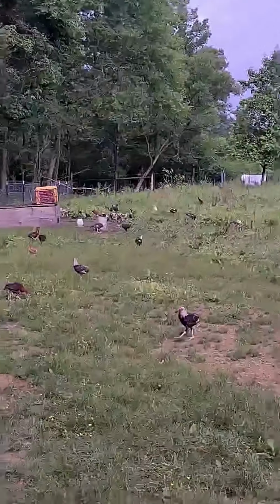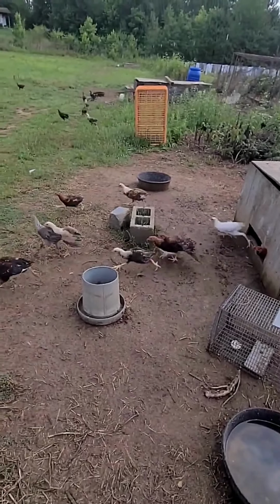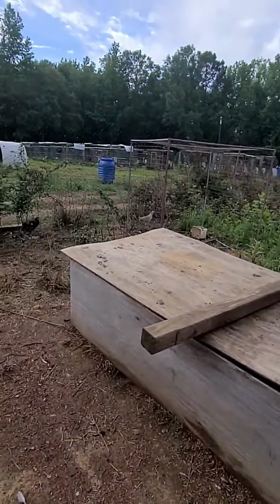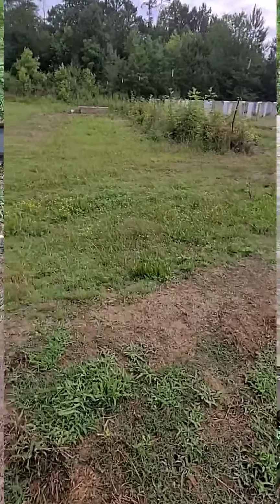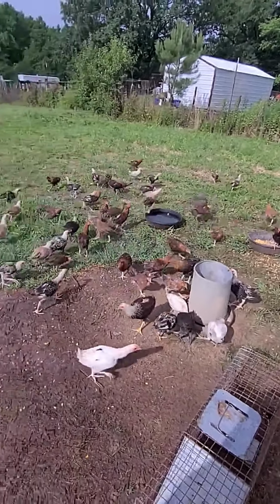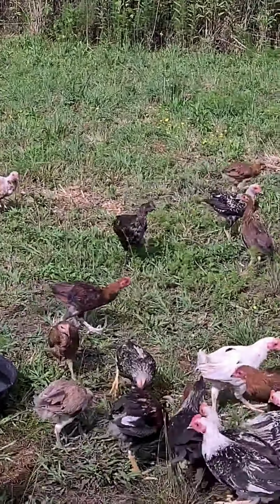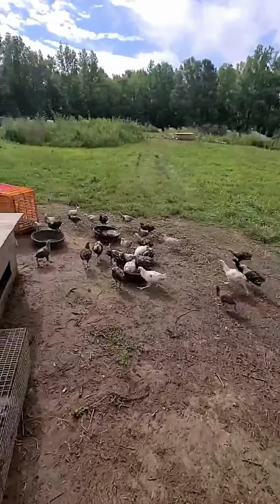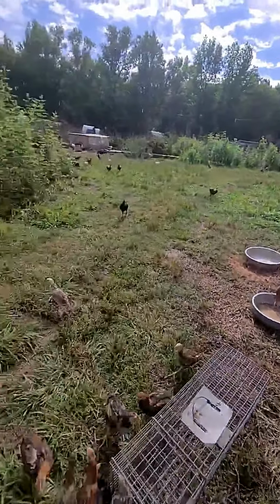Lets See The Chick and Chicken Of Little Creek Farm